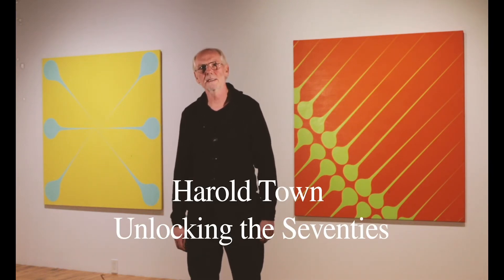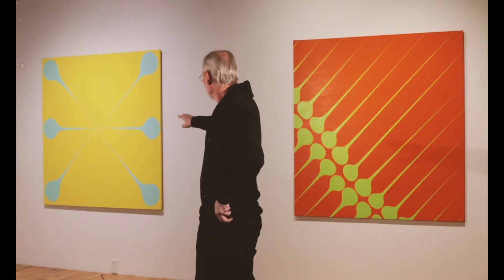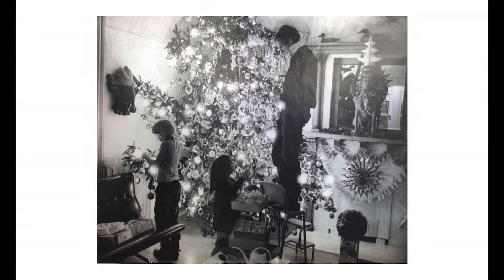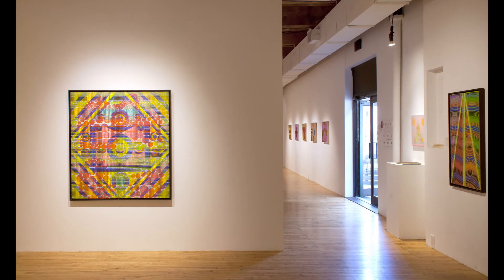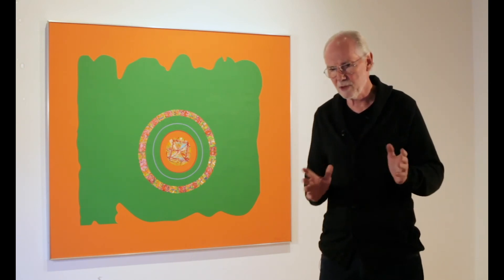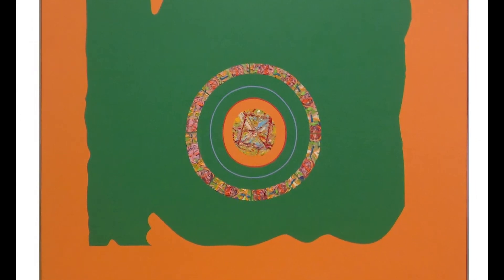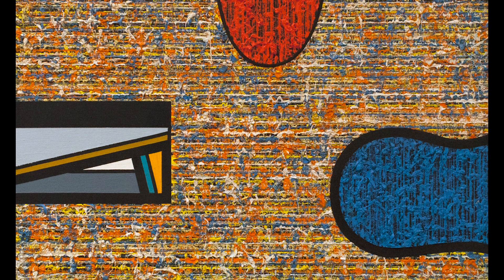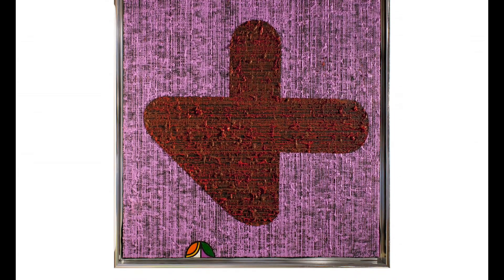Harold Town: UNLOCKING THE SEVENTIES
Gallery Director Christopher Cutts discusses the four bodies of work that make up the exhibition Harold Town: UNLOCKING THE SEVENTIES.